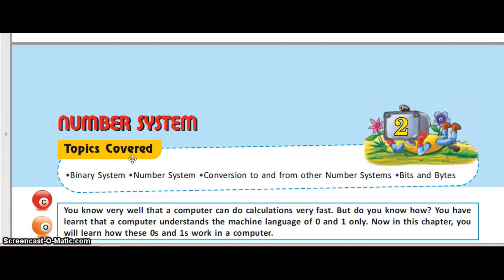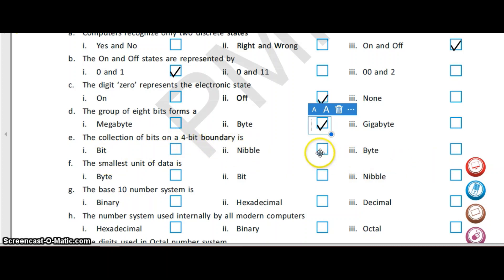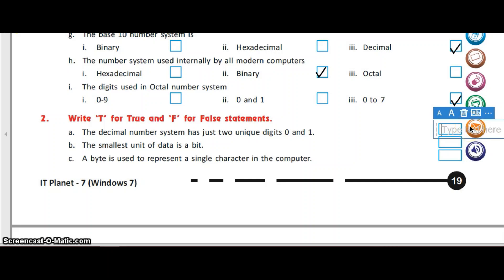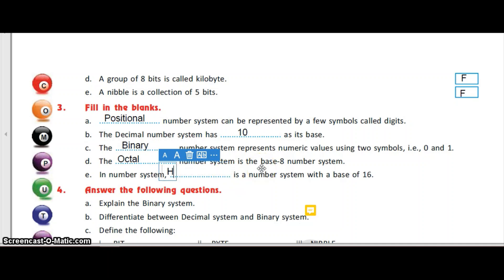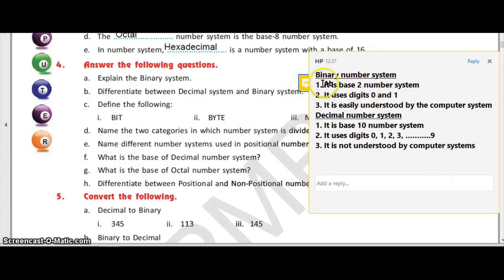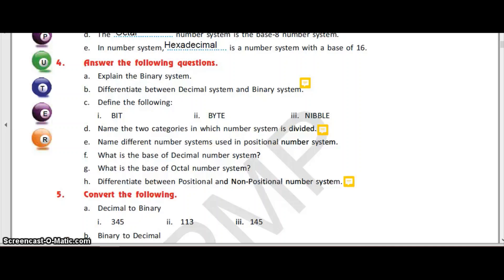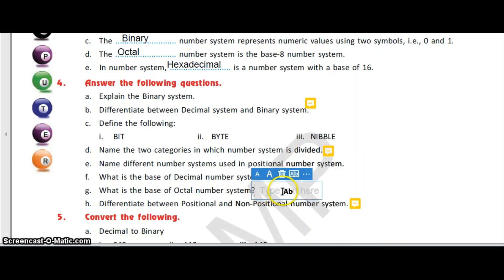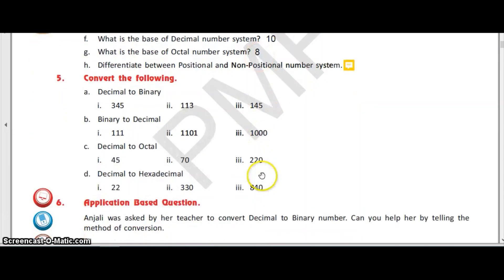Number System, Exercise Part 1, Chapter 2, Class 7, Computer, IT Planet CBSE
Number System, Exercise Part 1, Chapter 2, Class 7, Computer, IT Planet, Army Public School Dr. Priyanka Rai Science NCERT, CBSE Computer Science,
For Army Public Schools